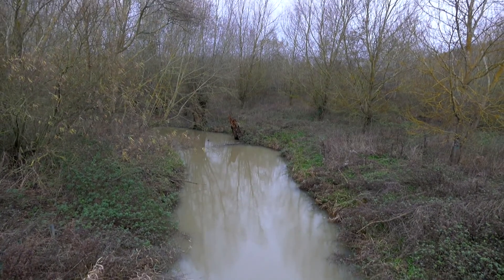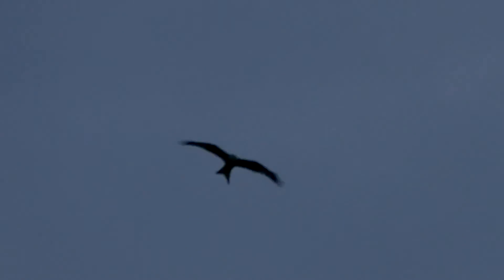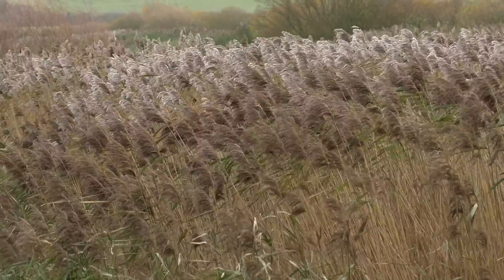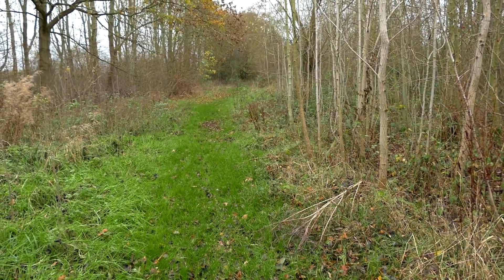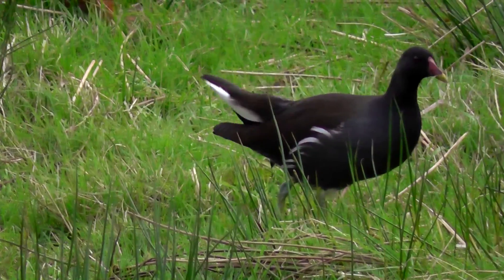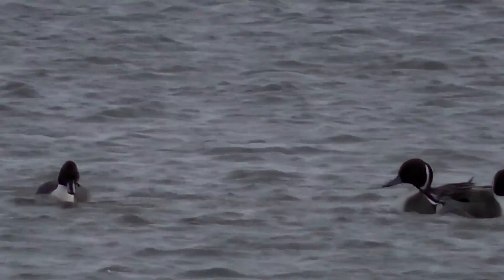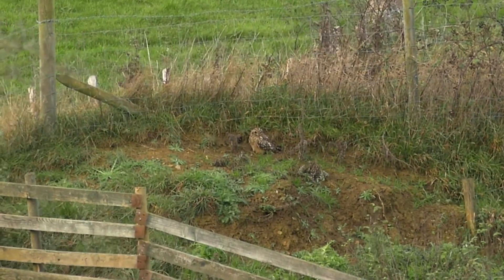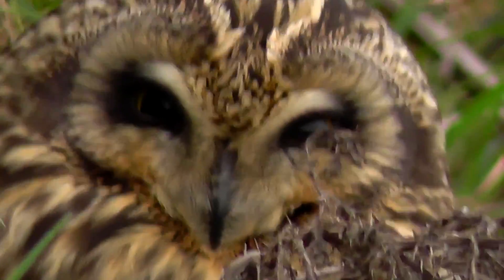Two Reservoirs in One Day: 29th November 2015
Film of a nature filming trip to Eyebrook Reservoir  and Rutland Water and the end of the day provided a pleasant surprise.